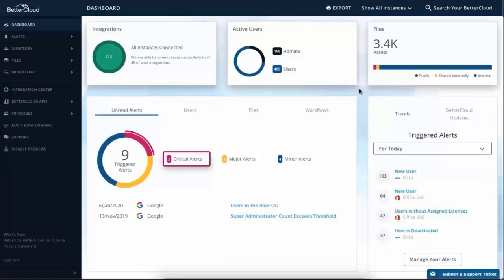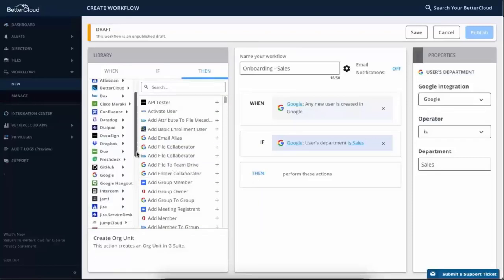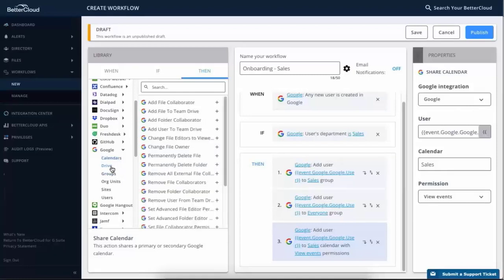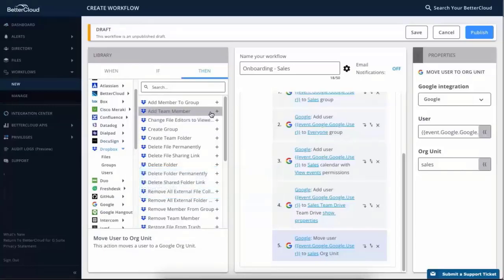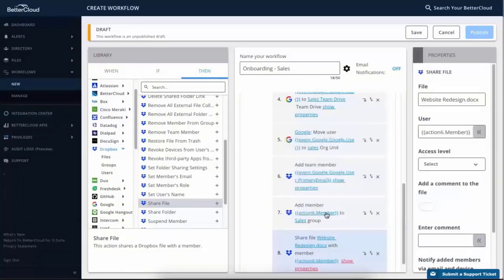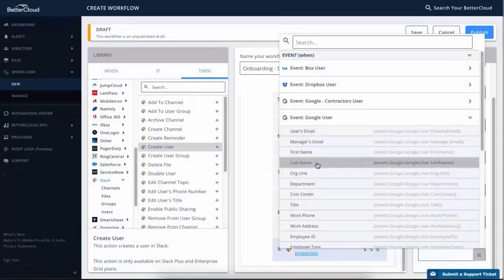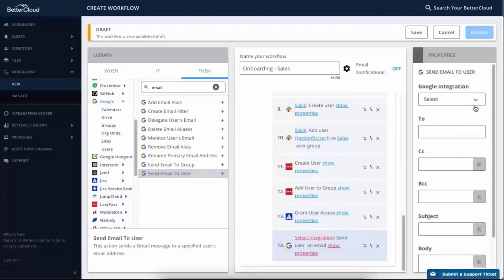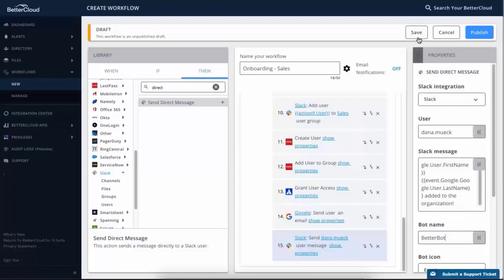BCEL1012 Onboarding Employees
Now that you have an understanding of how onboarding can be triggered in BetterCloud, let's walk through what an onboarding workflow looks like. Even the most thoughtful and conscientious administrators may be missing steps, so it is important to review all of the available options you have in your THEN statements. Are you adding a user to all of their required groups? Are you sharing appropriate calendars and ensuring information across SaaS apps is uniform? These are things to consider and ensure are correct when building onboarding through BetterCloud.